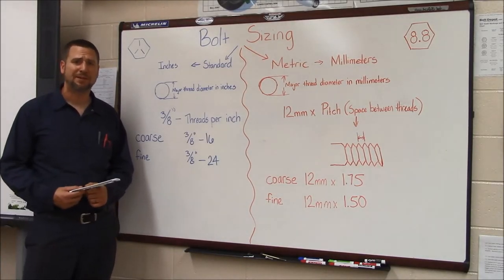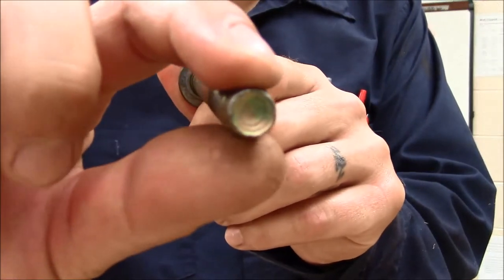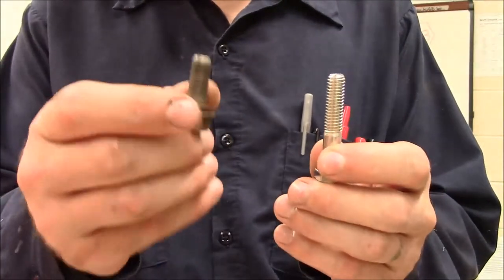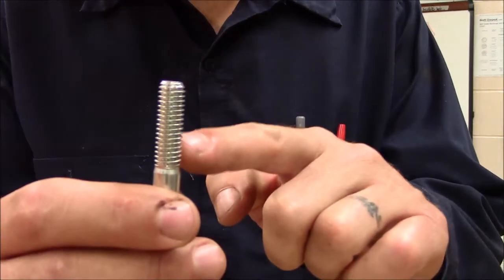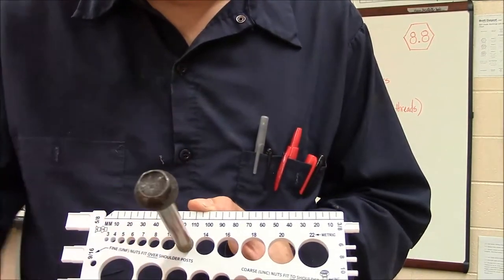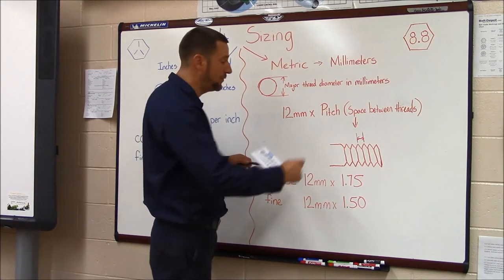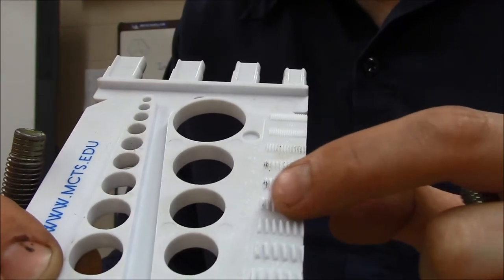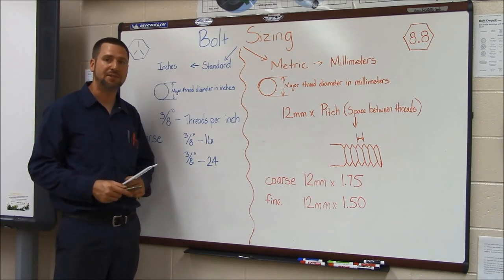Bolt Sizing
How to identify bolt size